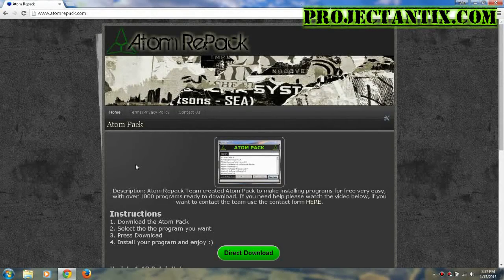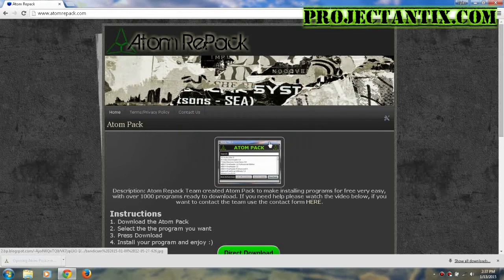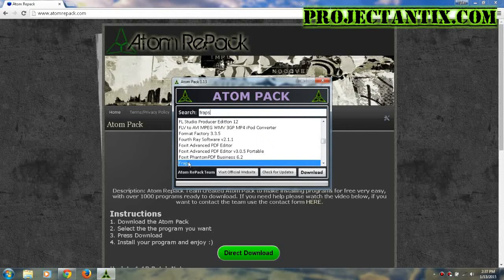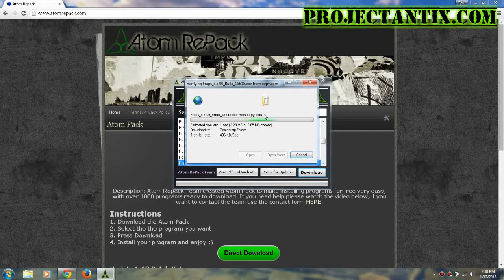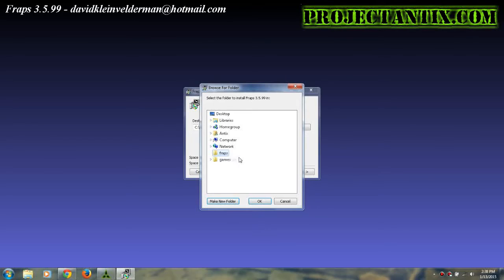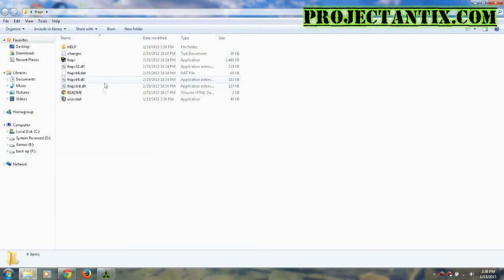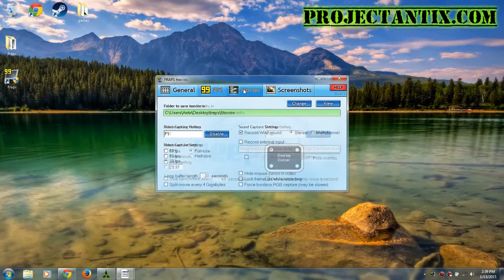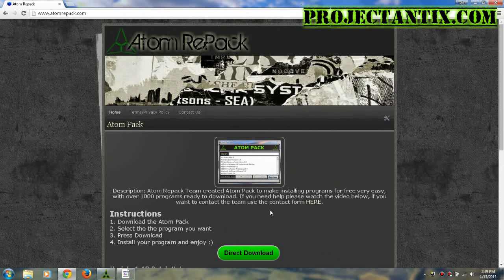Get eScan Anti-virus eScan Antivirus 11.0.1139.1150 full Version For Free (Voice Tutorial)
Download eScan Anti-virus eScan Antivirus 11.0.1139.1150 for free @ atomrepack.com
If you need help use the support page on the site. peace

Other Information
This is a how to video for free download of eScan Anti-virus eScan Antivirus 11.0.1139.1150. The Atom Pack allows you to download any program you want for free, including eScan Anti-virus eScan Antivirus 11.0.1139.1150 for free. I test all the free software we post, eScan Anti-virus eScan Antivirus 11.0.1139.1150 free download is the legit version but to play the app for free we had to patch some files. Because he patched the programs, some anti-malware programs think the modified files are malware, but if you watch the whole video you can see that it has harmful|in the video I show you that it works and it has nothing dangerous}. If you are scared then go to another video. If you have any problems installing eScan Anti-virus eScan Antivirus 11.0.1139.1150 for free then please use the contact form in the support area on the site.
But in most cases the number of downloads is infinite. Most software on this site come with a patch to get past the verification, in some unusual cases the crack doesn't work for some gamers so please contact us on the site about this.

eScan Anti-virus eScan Antivirus 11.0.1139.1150 works for the following Operating systems that I have tested
eScan Anti-virus eScan Antivirus 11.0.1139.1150 works on both 32 bit and 64 bit systems